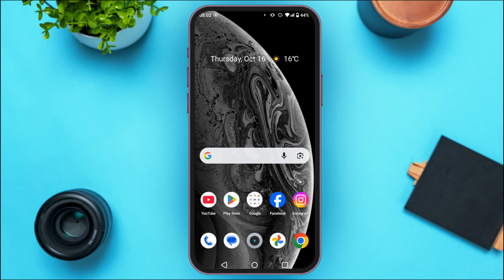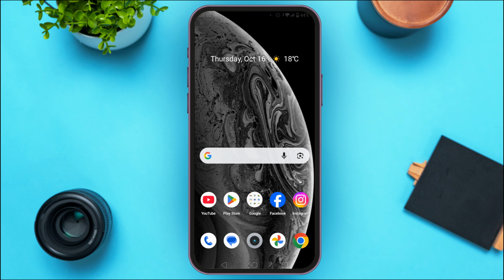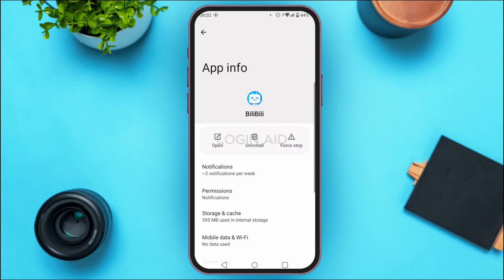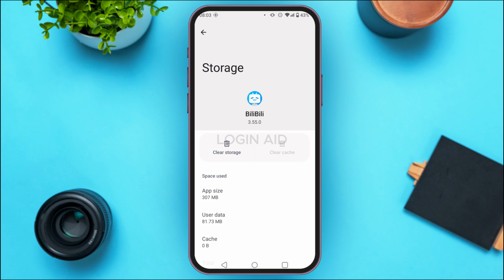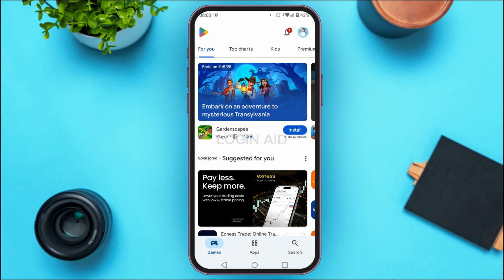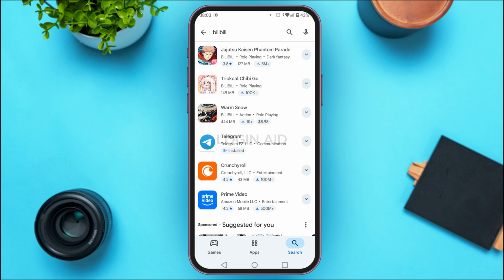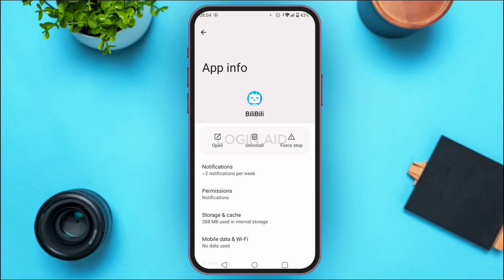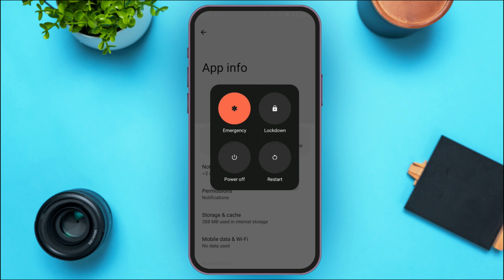How To Fix BiliBili App Not Working | Solve BiliBili App Crash 2025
If the BiliBili app is not working properly, follow these steps to troubleshoot and restore functionality. First, ensure that your app is updated to the latest version from the App Store or Google Play Store. Restart your device to clear temporary glitches. Check your internet connection to make sure it’s stable.